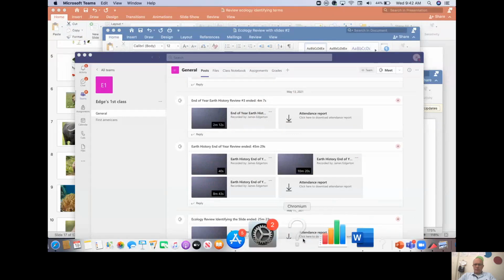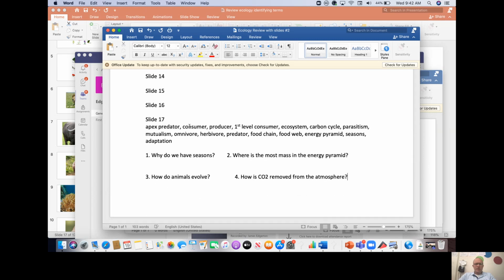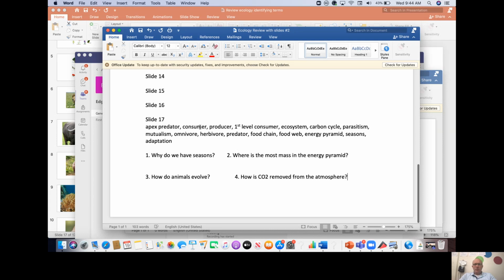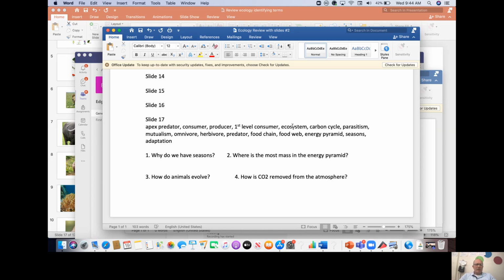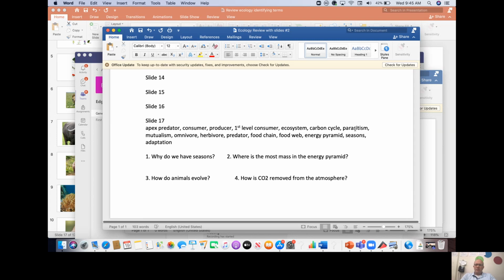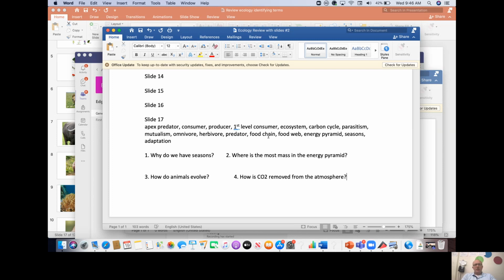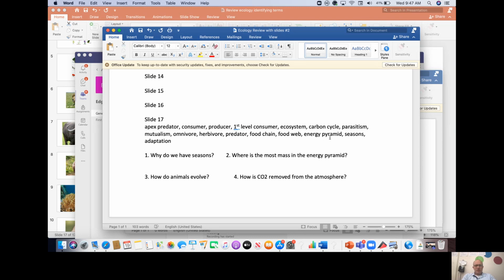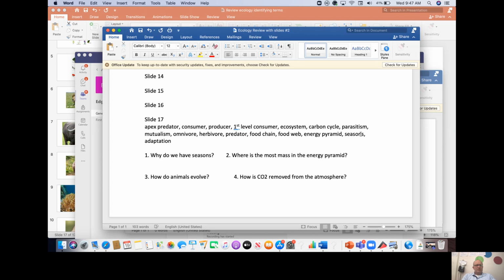Identifying Slides Ecology Review